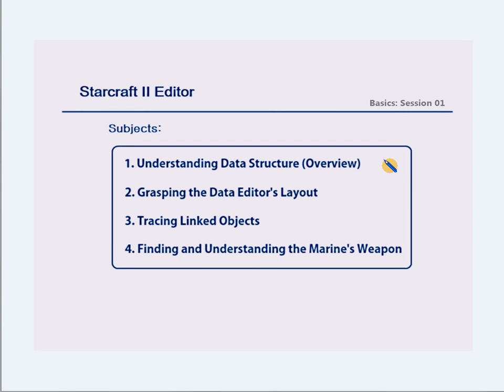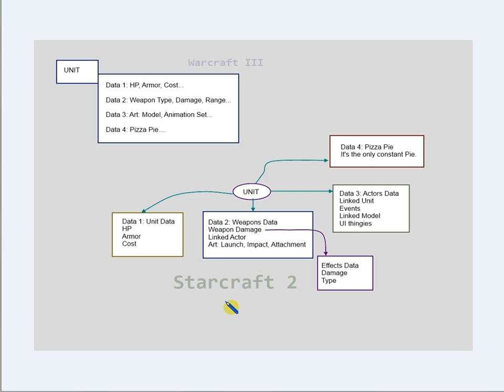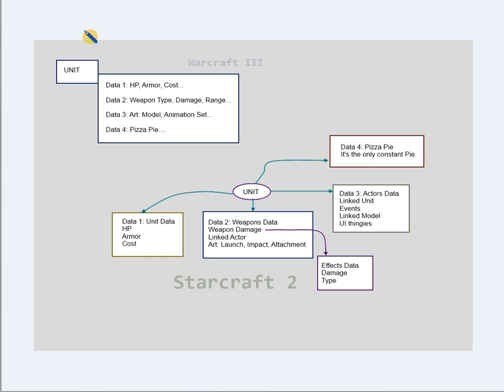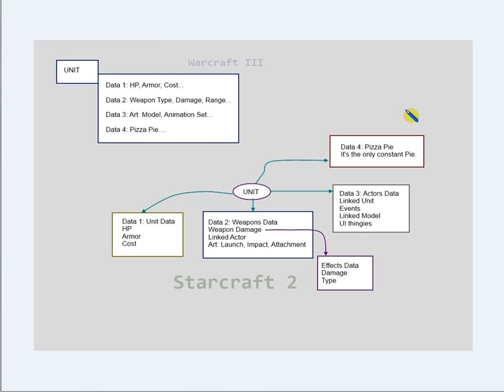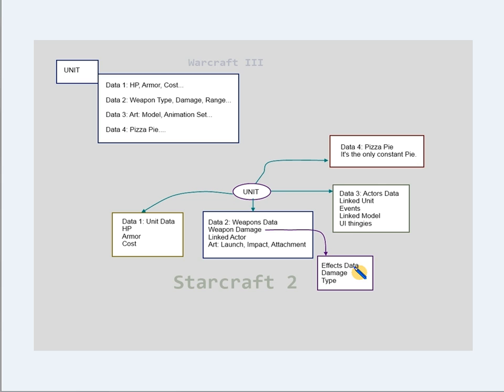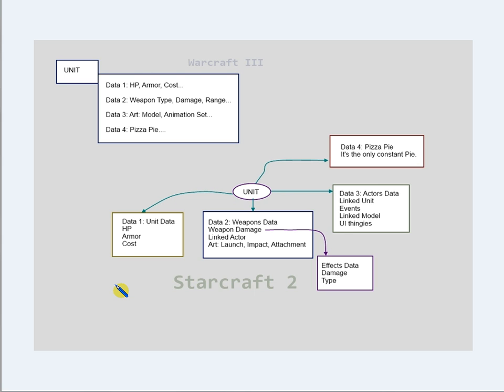Starcraft 2 Data Editor Tutorial 01b (1/3)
A basic introduction/Overview and walk-through of Starcraft 2's Editor.

Includes:

1. Understanding Data Structure
2. Grasping Editor Layout
3. Navigating
4. Structure of Marine's Weapon